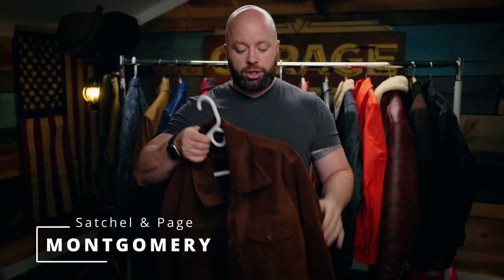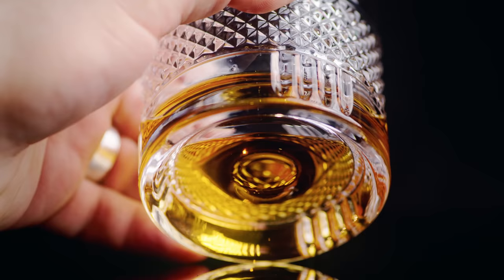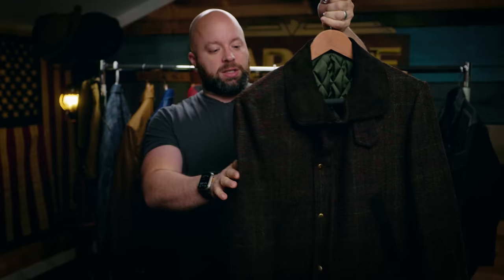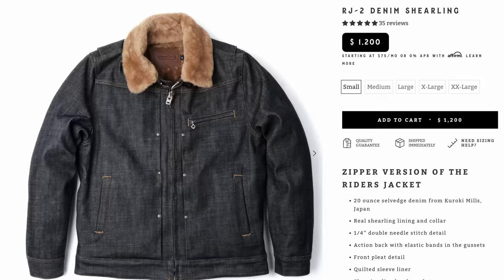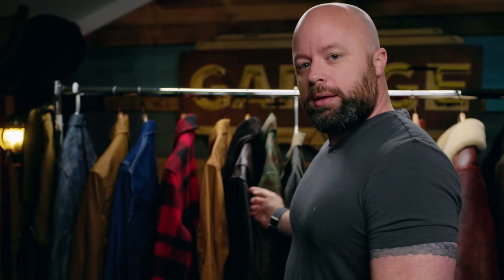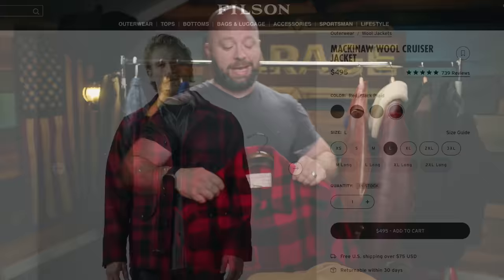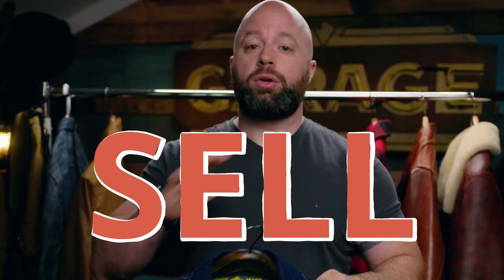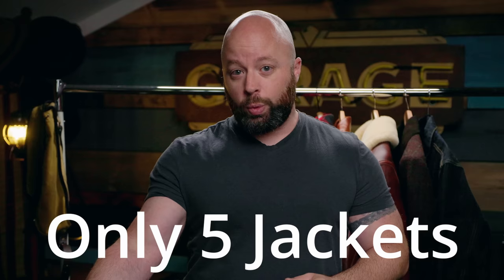I'm only keeping 5 Jackets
6. Made in USA Tee Shirt

Timestamps:
0:00 Only 5 Jackets
0:25 Satchel and Page Montgomery
1:20 Tanuki Red Cast
3:35 Articles of Style Coat
5:00 Field Leathers Connecticut
5:45 Filson Rugged Twill Cruiser
6:05 Freenote Cloth RJ2
6:40 Field Leathers Idaho
7:28 Himel A1 Heron
8:21 Tom Beckbe Tensaw
8:50 Carhartt Camo Gilliam
9:25 Satchel & Page Bomber
9:40 LC King Chore Coat
10:05 Filson Mackinaw Cruiser
10:25 TCB Chore Coat
10:51 Filson Aberdeen
11:05 Taylor Stitch Long Haul